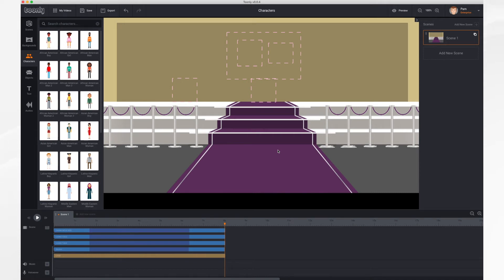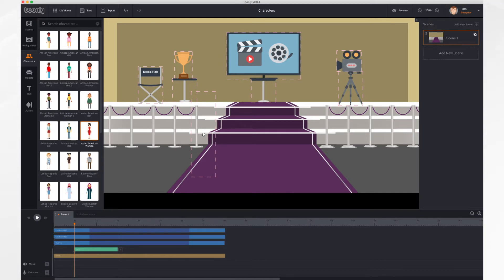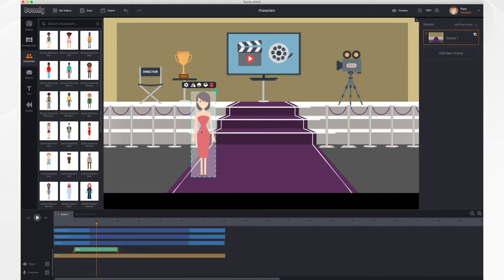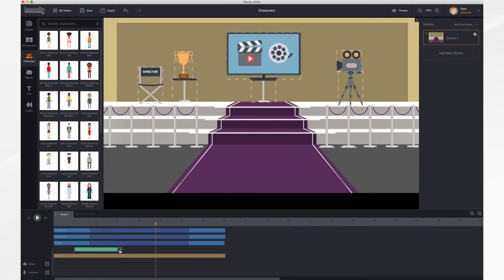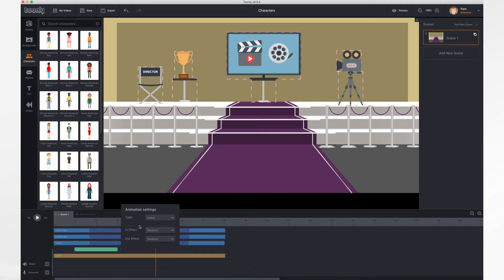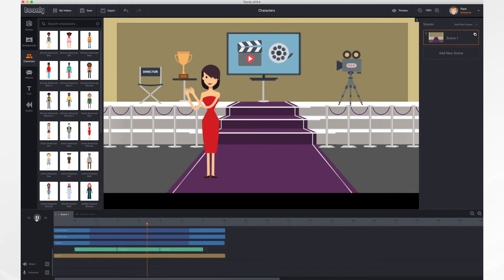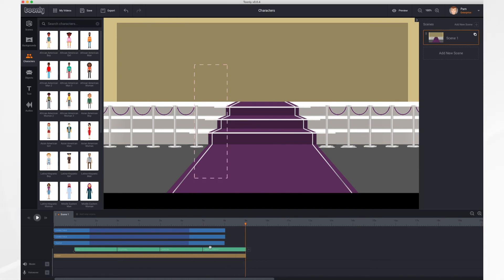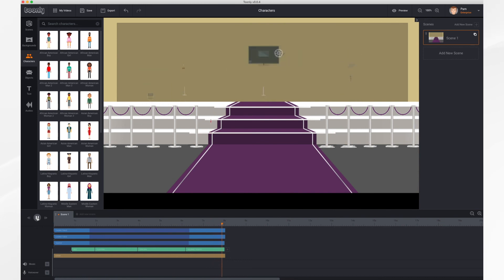Toonly Tutorial: Working with Characters